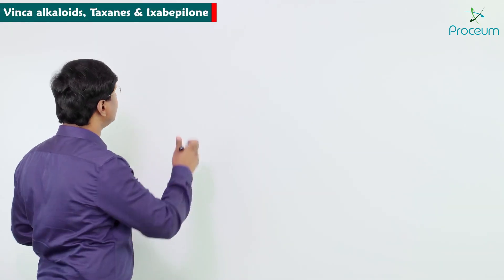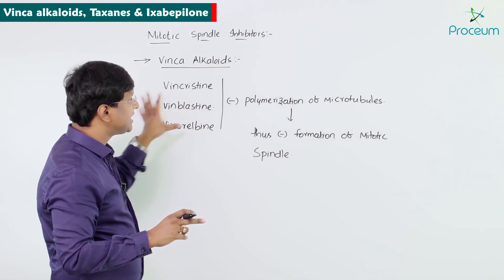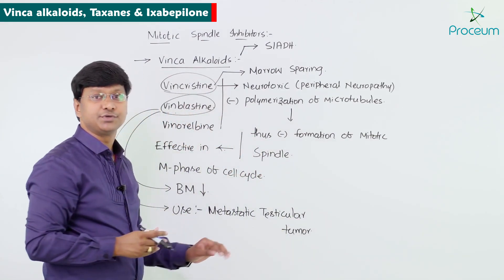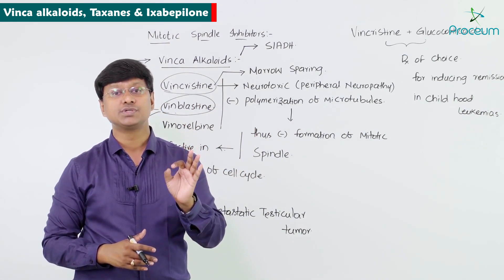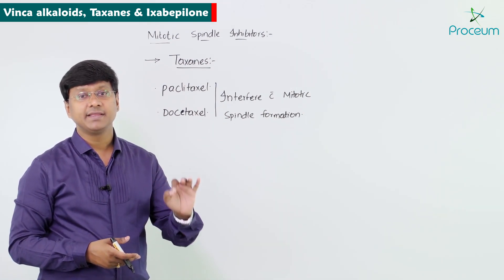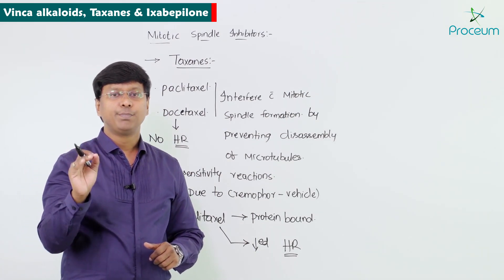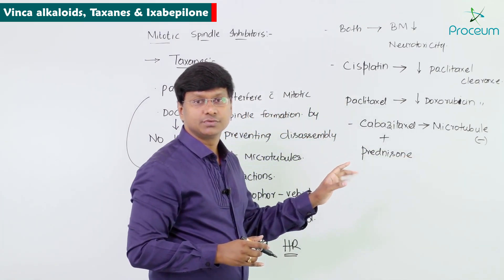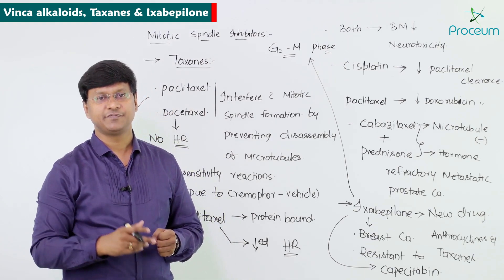1. Vinca Alkaloids, Taxanes & Ixabepilone: Pharmacology Video Lectures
1. Vinca Alkaloids, Taxanes & Ixabepilone: Pharmacology Video Lectures
Vinca alkaloids, taxanes, and ixabepilone are vital microtubule-targeting agents used in cancer chemotherapy, each modulating cell division by disrupting the mitotic spindle apparatus 🏥🧬. Vinca alkaloids (e.g., vincristine, vinblastine, vinorelbine) bind to β-tubulin, inhibiting microtubule polymerization, thus preventing cells from assembling spindle fibers, leading to mitotic arrest and apoptosis in rapidly dividing tumor cells 🎯💥.

 Taxanes (e.g., paclitaxel, docetaxel) stabilize existing microtubules, freezing them in the polymerized state and blocking depolymerization, similarly arresting tumor cells in metaphase 🏆🩸. Ixabepilone, a synthetic epothilone B analog, binds β-tubulin at a site similar to taxanes, retaining activity against some taxane-resistant cancers thanks to its reduced susceptibility to P-glycoprotein–mediated drug efflux 🚀🔒.

Although effective against a broad spectrum of malignancies (e.g., breast cancer, lymphomas, lung cancer), these agents can cause dose-limiting toxicities such as myelosuppression, peripheral neuropathy, and alopecia, necessitating close monitoring and supportive measures 🏥⚠️.

Combination therapies, including microtubule inhibitors plus other cytotoxic drugs or targeted agents, often boost tumor cell kill and delay resistance, making them pivotal in modern oncology regimens 🌐💊.